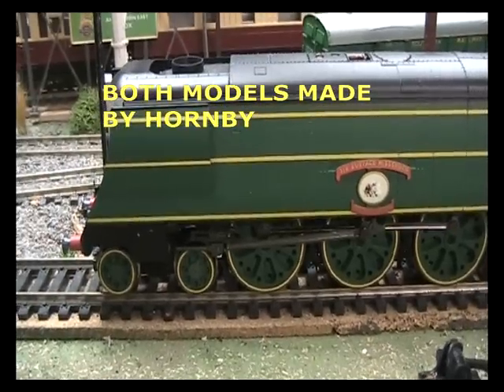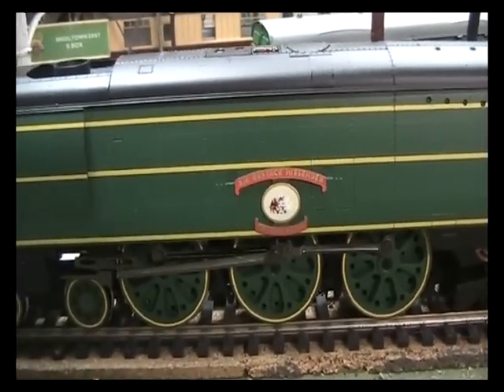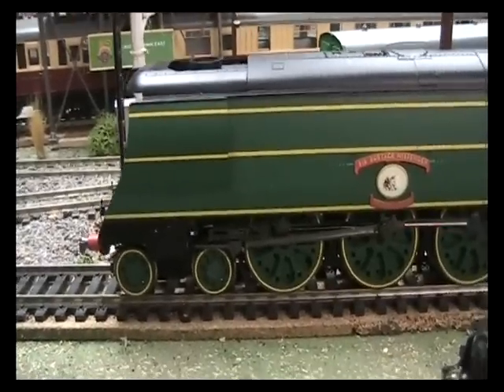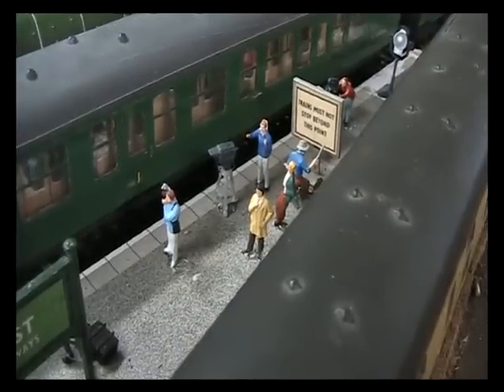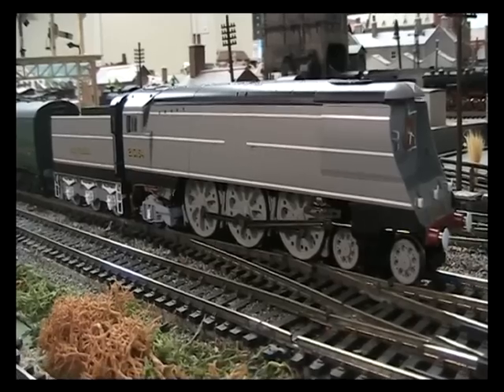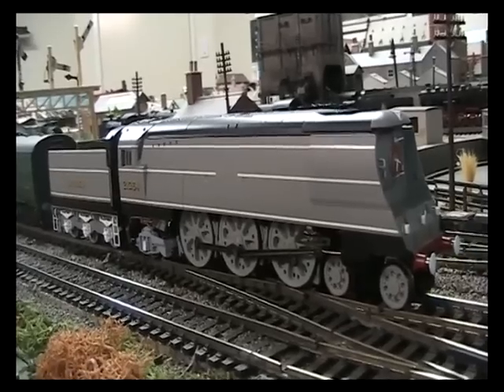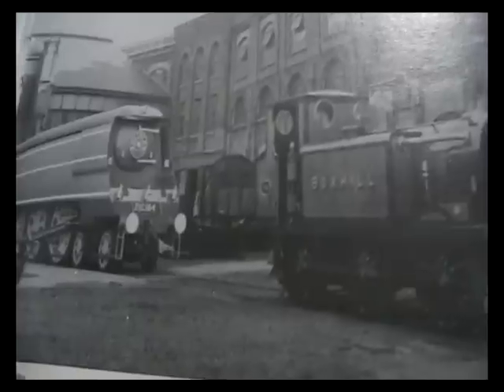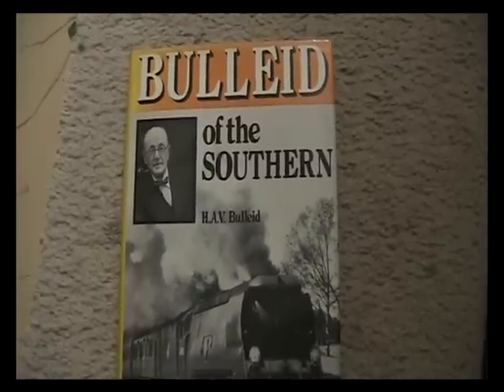A Couple of Out of the Ordinary (unrebuilt) Hornby Bullied Pacific's-Model Railways 00 Gauge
I show you a couple of slightly different  liveries applied to Hornby's version of the Bullied Light Pacifics in unrebuilt form and some shots of the two loco's running round the layout. We are also joined by a camera team from 1958 !